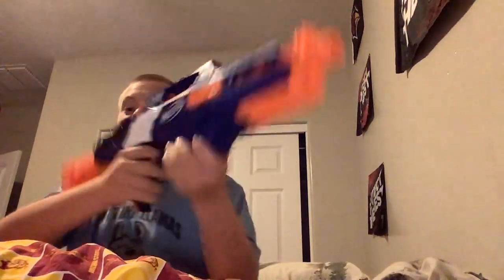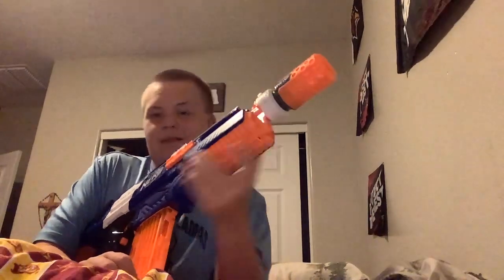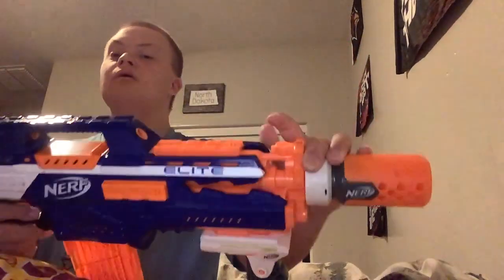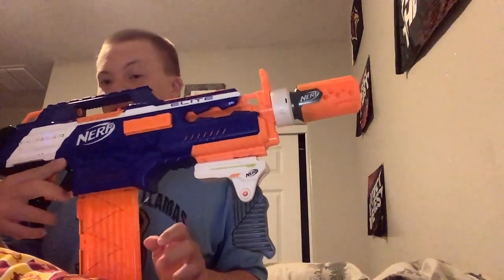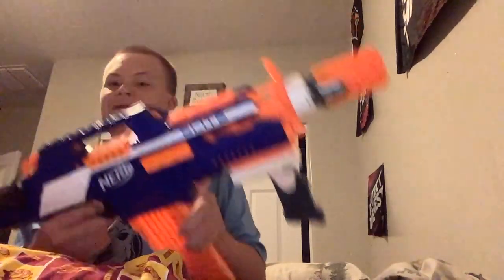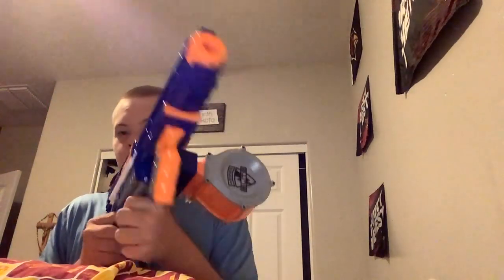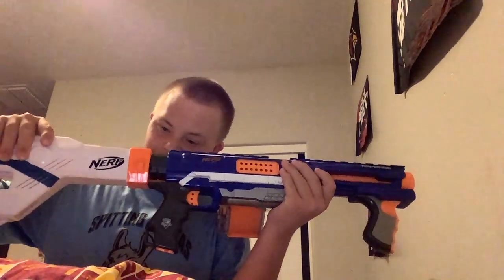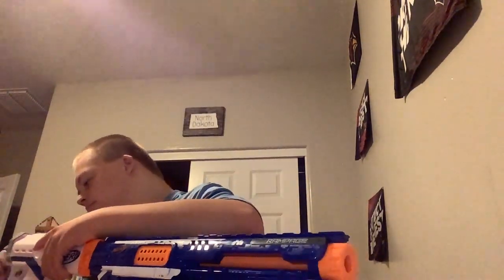Nerf N-Strike Elite RapidStrike CS-18 vs Rampage￼￼